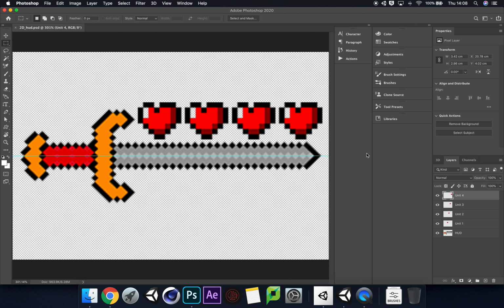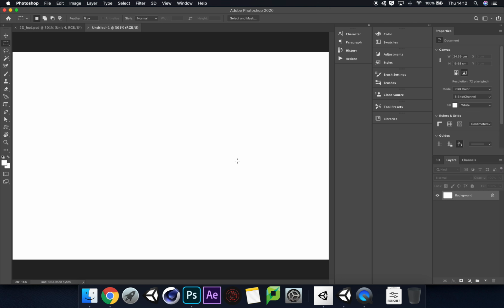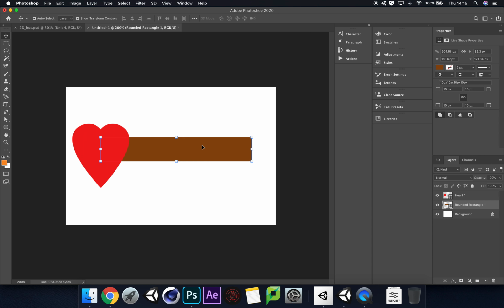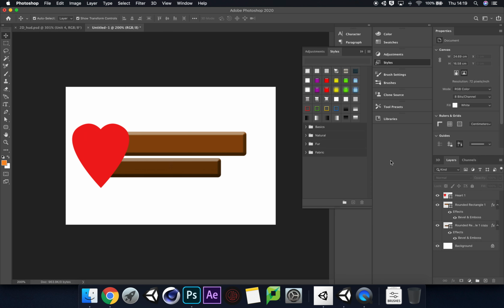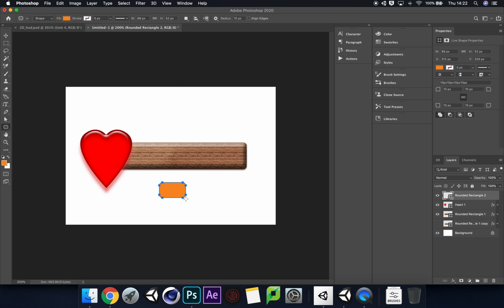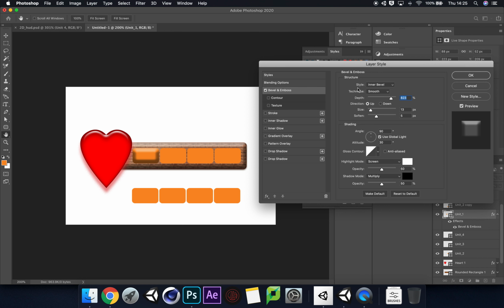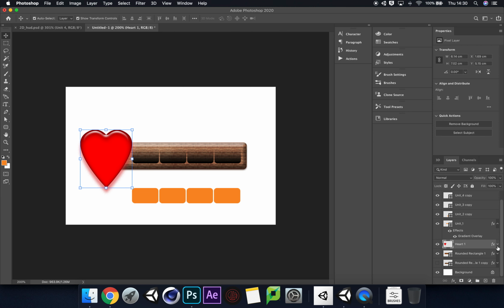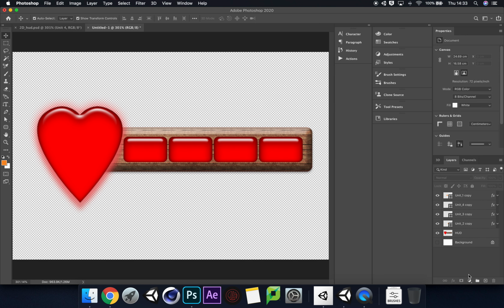Creating a HUD (Heads-up Display) in Photoshop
New upload! Previous video didn't have audio I apologise. I have made a bigger and better video on creating a HUD system for your 2D/3D game within Photoshop. The style of HUD we're creating in this video can be directly used in the 'Creating a 2D Platformer' series.